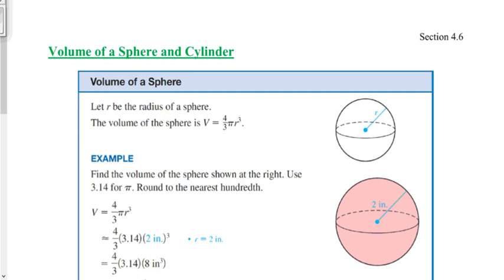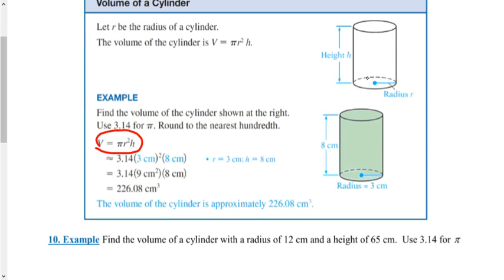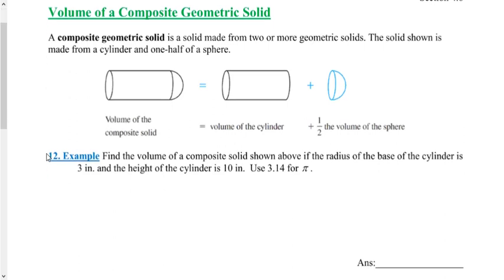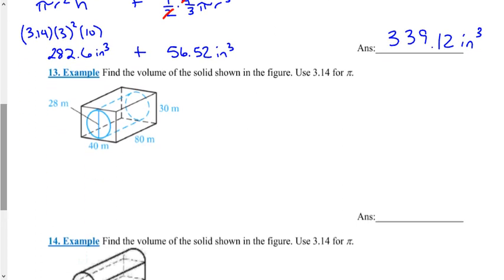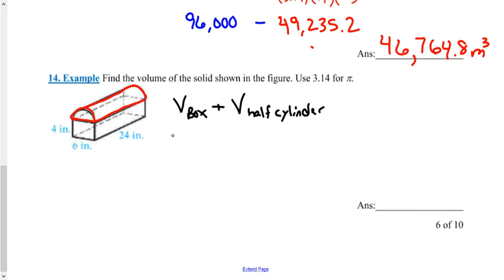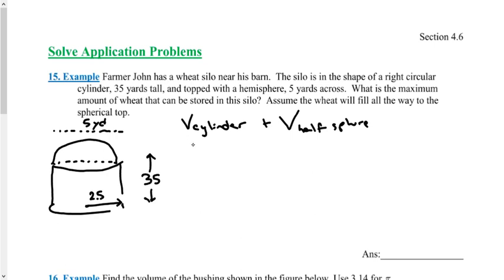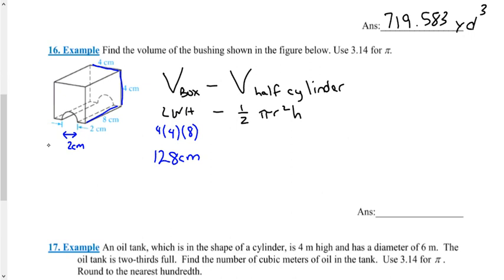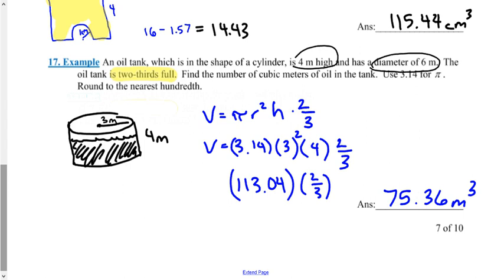mat 082 4.6b Spheres and cylinders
We find the volume of spheres, cylinders, and other composite figures.